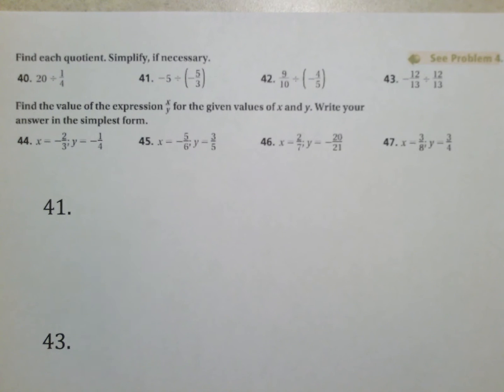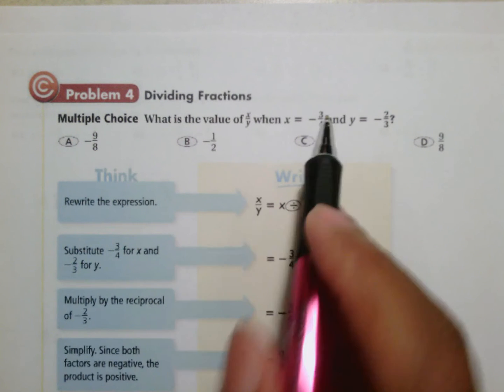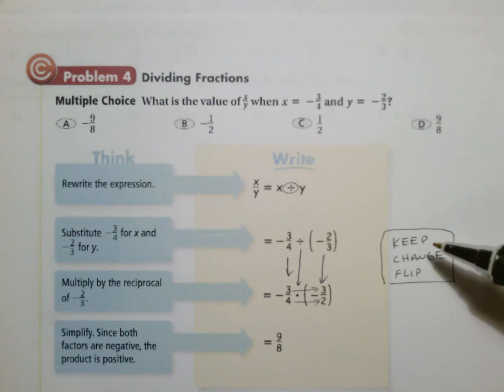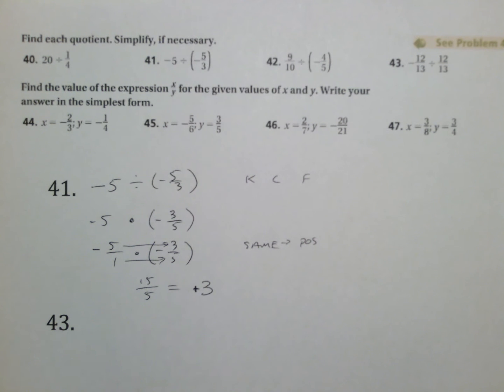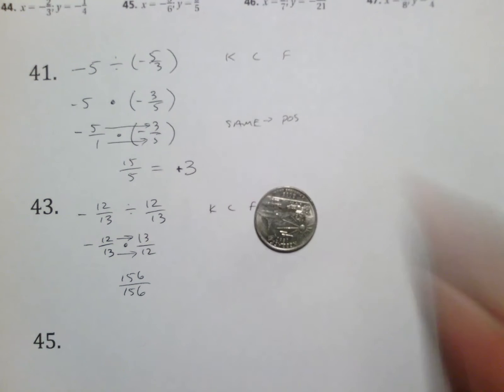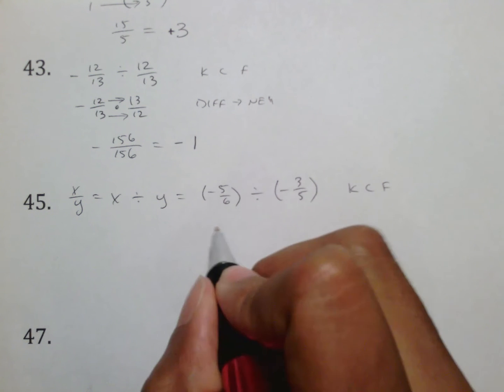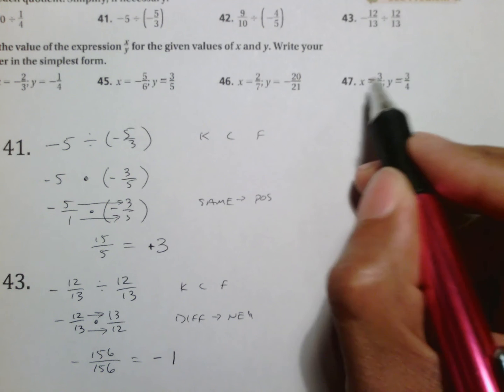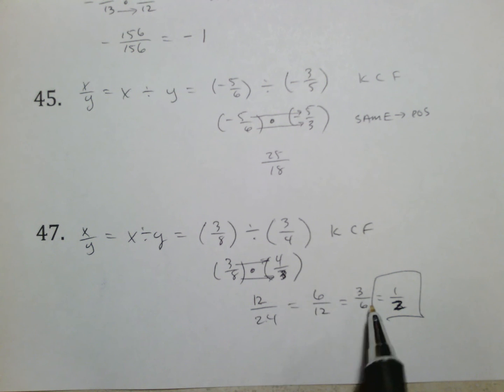SSHSMATH - Ch 1 Sect 6b